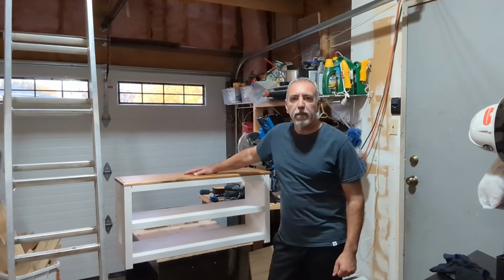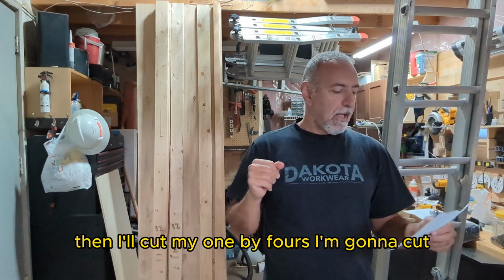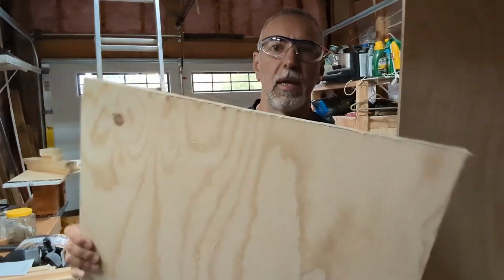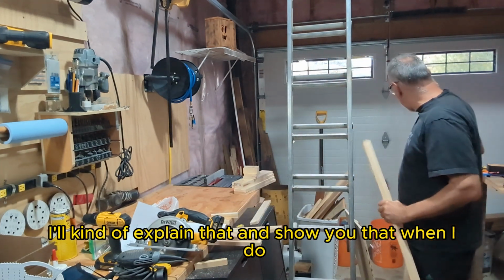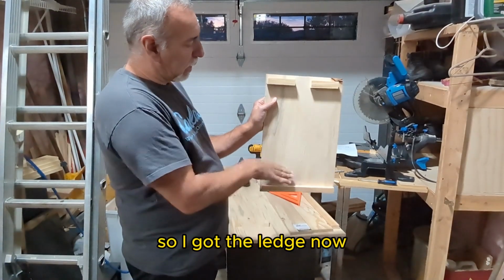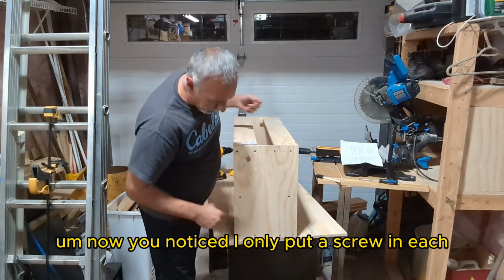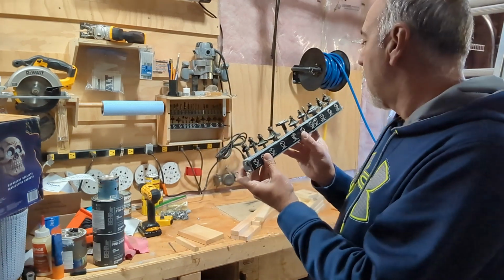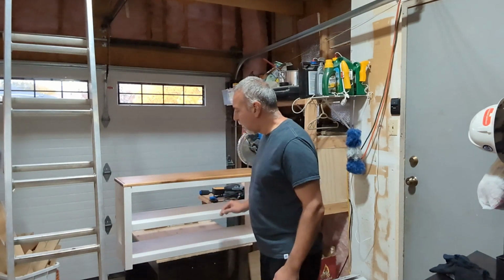DIY Shoe Storage Bench | Quick, Easy, and Cheap | How to Build a Shoe Rack